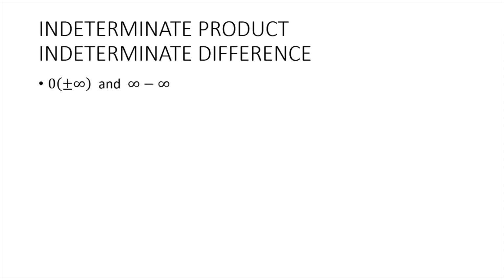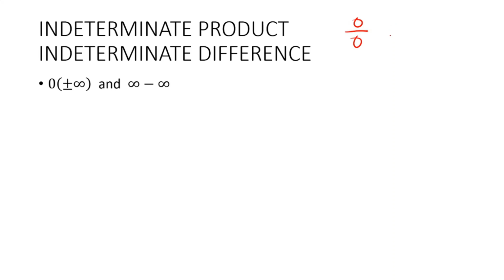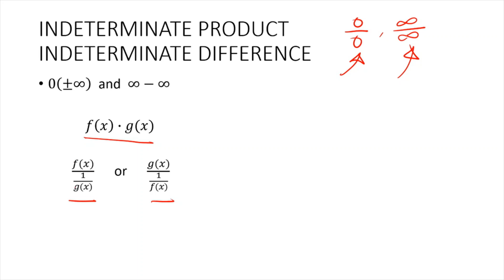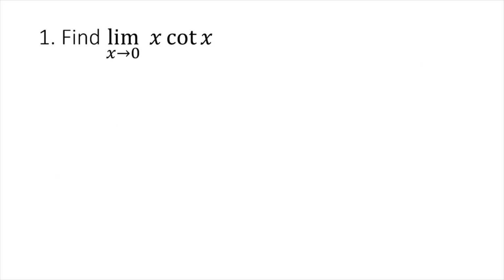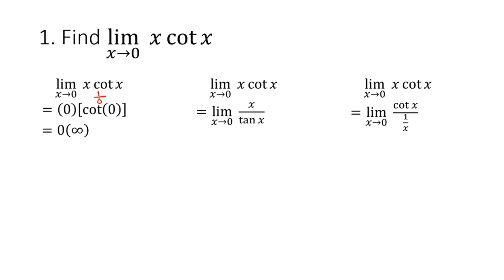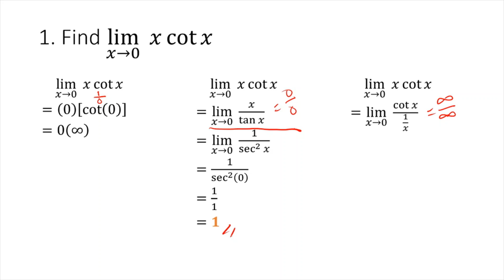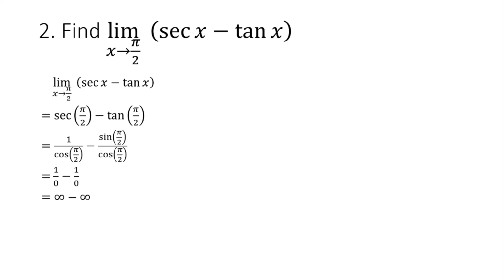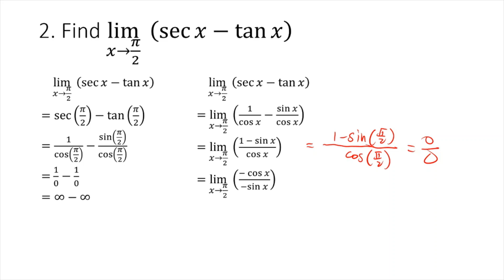Indeterminate Product and Indeterminate Difference | L'Hopital's Rule